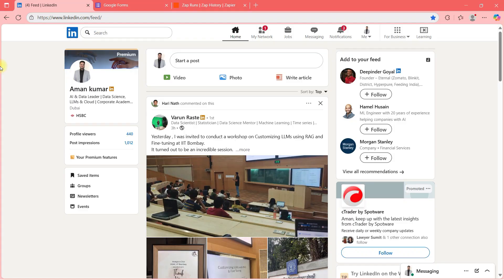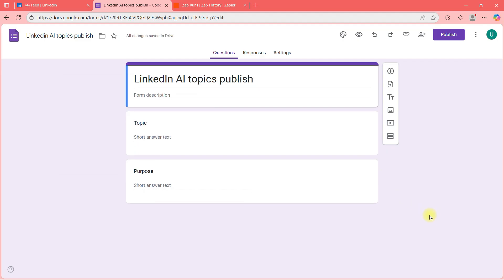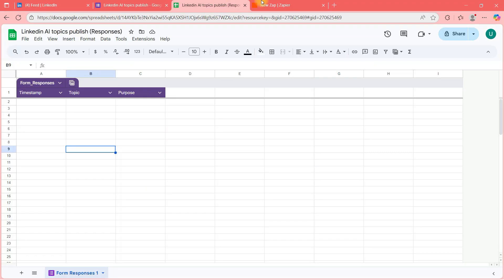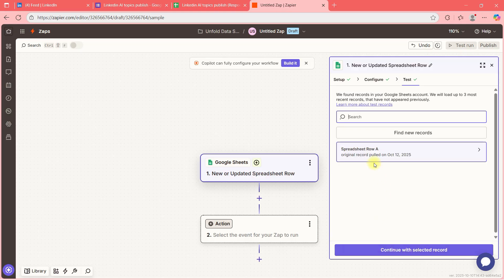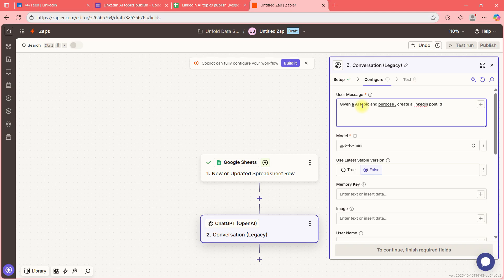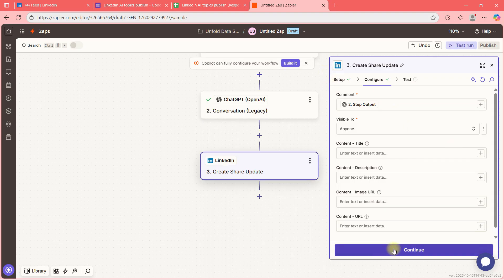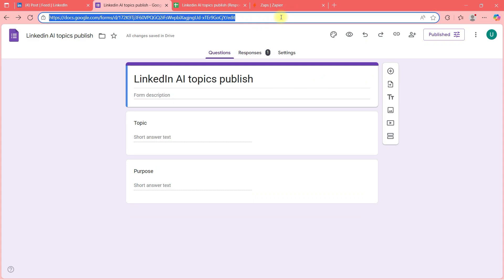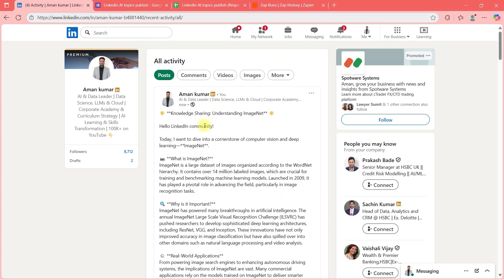How To Automate LinkedIn Posts with AI & No Code: Step-by-Step Guide (Google Forms, Zapier, OpenAI)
Discover how to automate your LinkedIn content creation workflow without writing a single line of code! In this in-depth tutorial, I show you exactly how to use Google Forms, Google Sheets, Zapier, and OpenAI to generate and publish LinkedIn posts automatically. Whether you’re a beginner or a professional looking to streamline your workflow, this video walks through every step: setting up the forms, connecting sheets, creating zaps, and leveraging AI to write LinkedIn content according to your chosen topic and goals. Plus, learn how this process can help non-technical professionals grow their careers with AI. Get an exclusive discount on a top-rated Udemy AI course for non-coders—link given below!